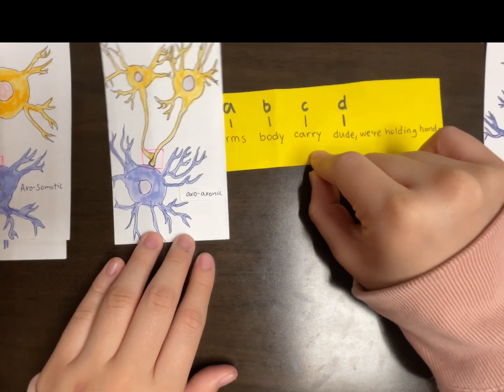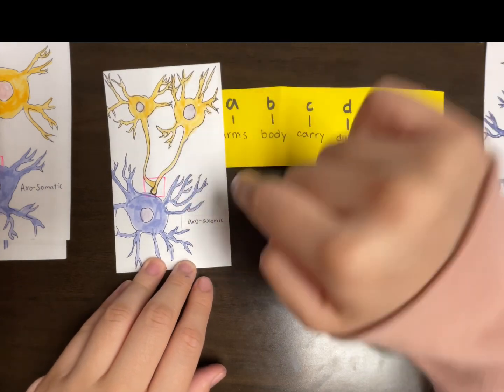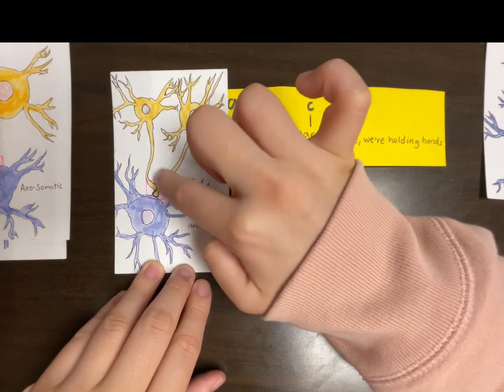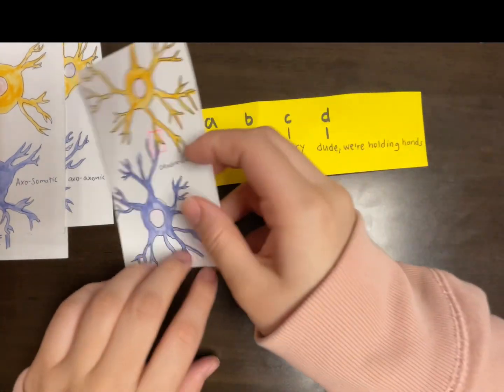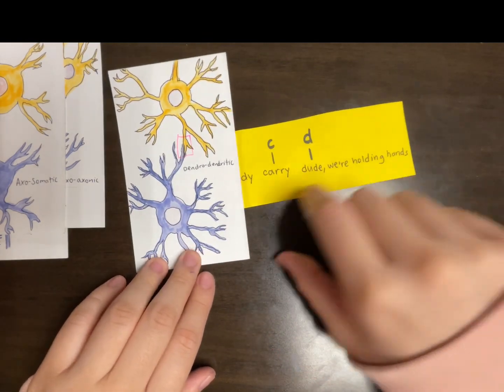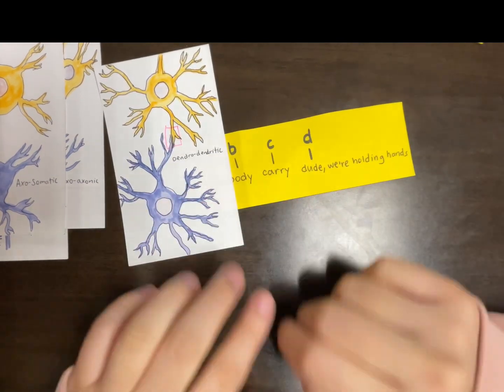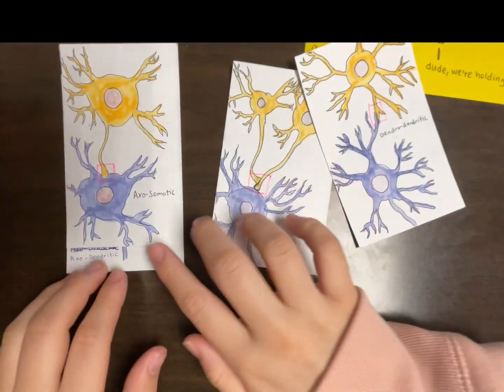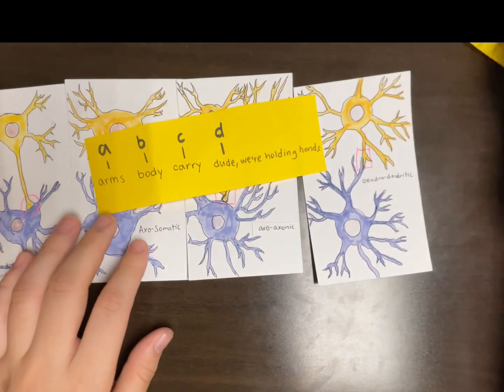NEUR241–Tutorial: ch 2 Neurophysiology fig. 2.14–Types of Synaptic Connections